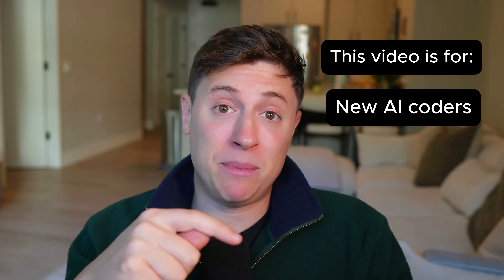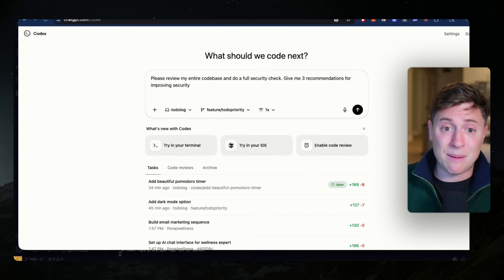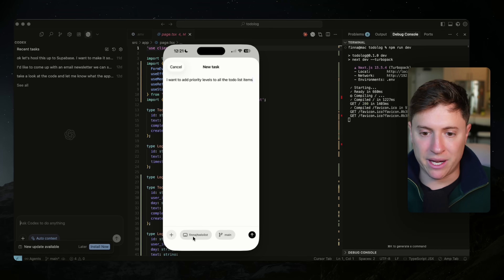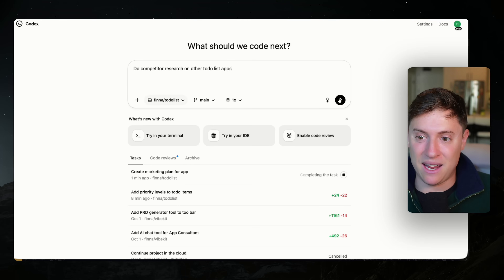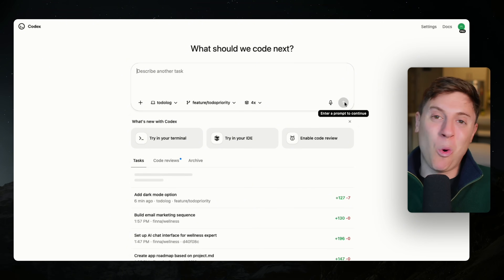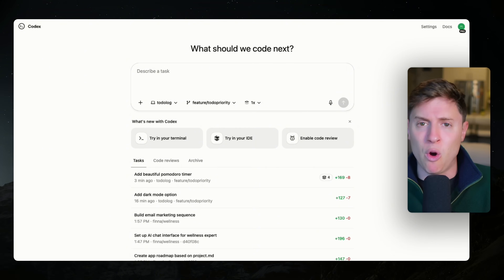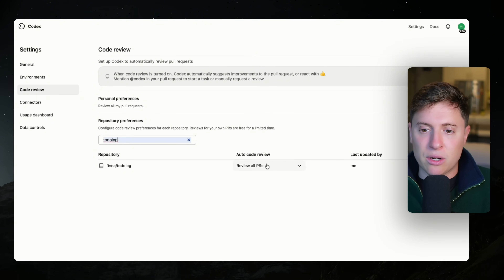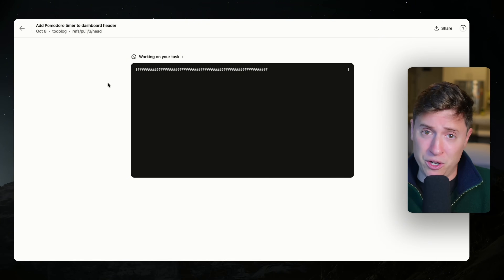GPT-5 Codex is the best way to build apps with AI ever (5 tricks you need to know)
Here are 5 tricks for getting the absolute most out of OpenAI's Codex!

Timestamps:
0:00 Intro
0:36 Codex overview
3:02 Trick 1
5:29 Trick 2
8:04 Trick 3
11:33 Trick 4
13:23 Trick 5